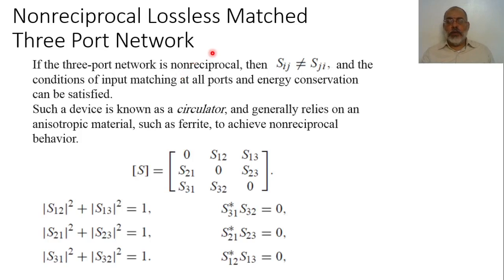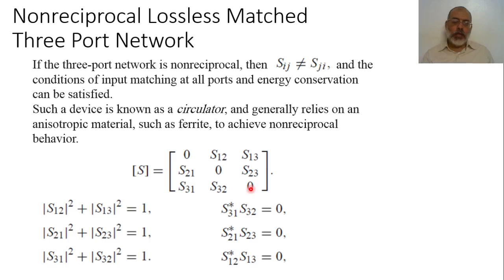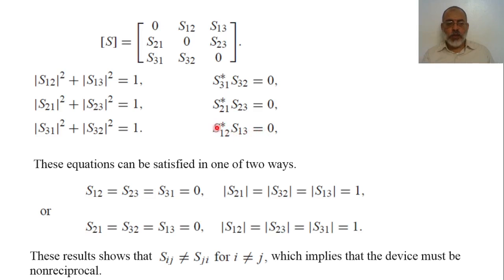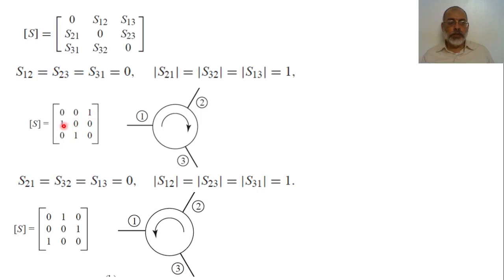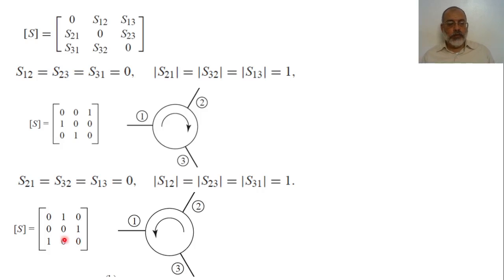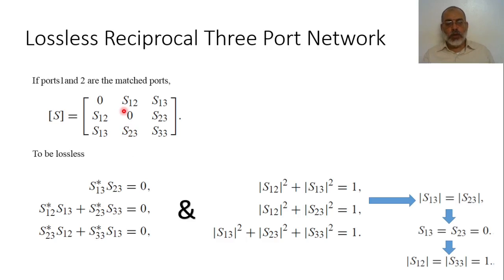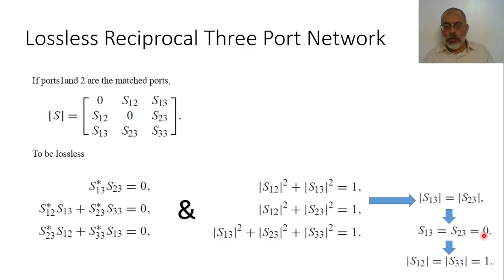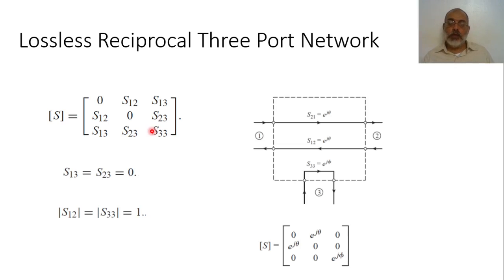Microwave Chapter 07 Lecture 03 Nonreciprocal Matched Lossless Three Port Network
In this video we present the basic theory of nonreciprocal matched three-port network like circulators. The slides of this lecture can be found at: